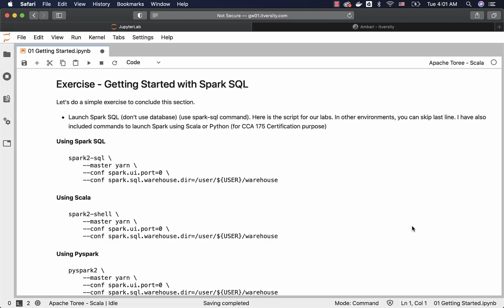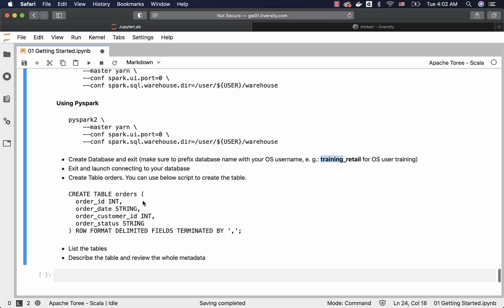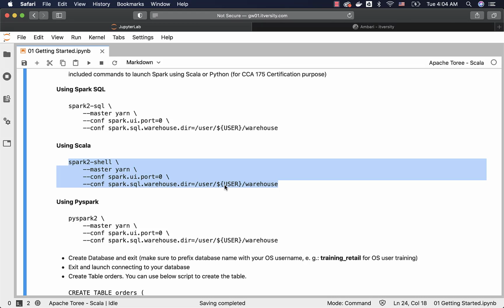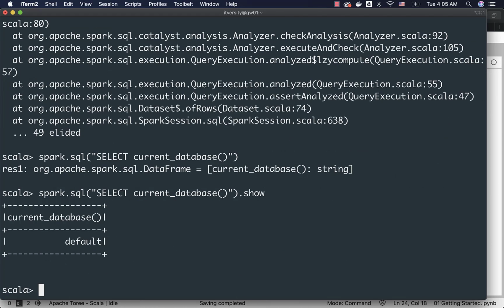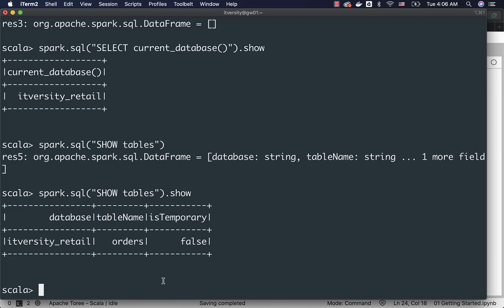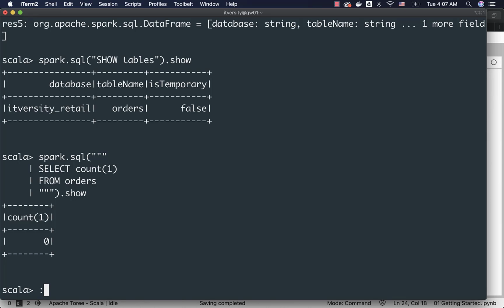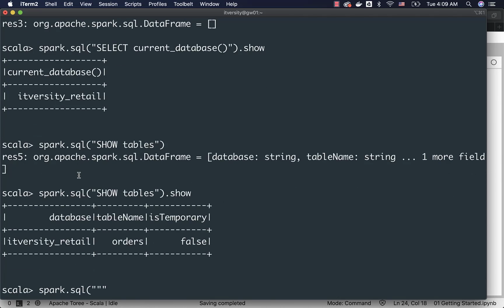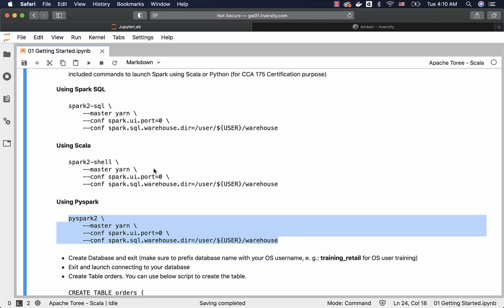11 Exercise Getting Started with Spark SQL